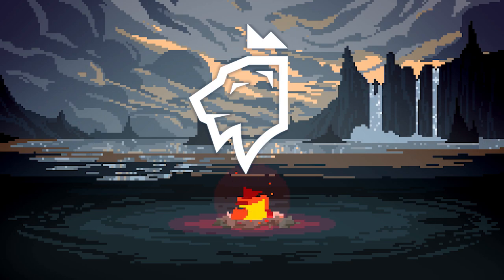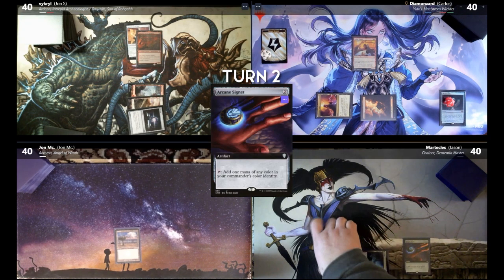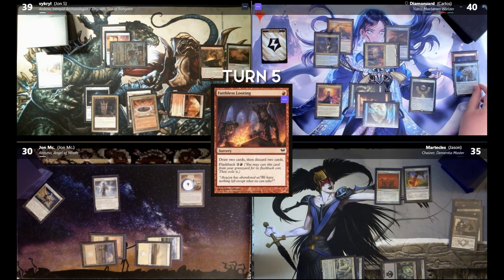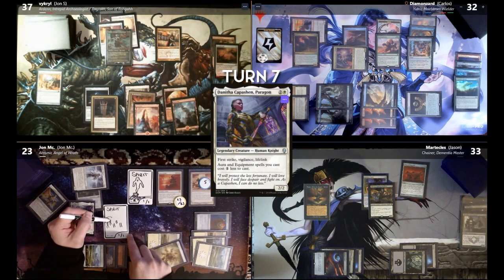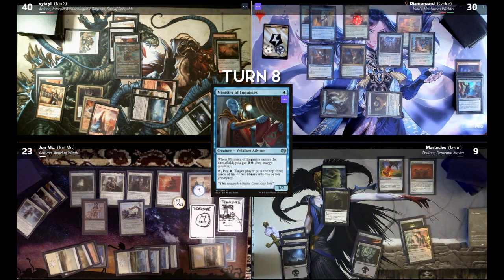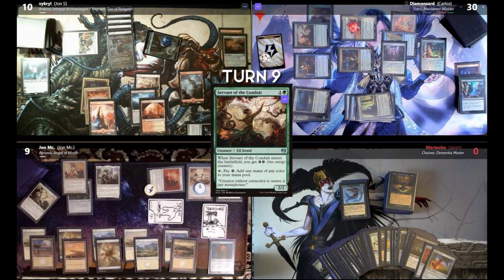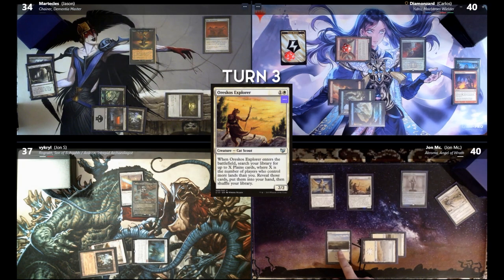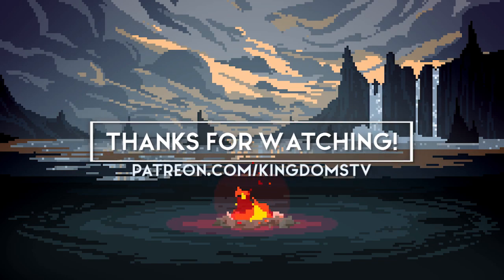Ardenn / Rograkh vs Yidris vs Chainer vs Akroma | S2: E4 Diamond Commander League | MTG EDH Gameplay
We have tons of "energy" in today's high-power EDH games. So grab a sword and come defend the moat with us!

Monthly Achievements:
Old Fashioned - 5 HP - Your commander has the original MTG border
Vow of Poverty - 5 HP - Start your turn with no cards in hand
Captain America - 10 HP - Own 5+ Prison permanents (ex. Ghostly Prison, Ensnaring Bridge, Pacifism, etc.)
Iron Man - 10 HP - Have 5+ equipment attached to one of your commanders

►If you are interested in watching our games live check us out on Twitch

Timestamps:
0:00 Intro
0:26 Commander & Deck Tech
2:44 Game One
3:02 Turn 2
3:48 Turn 3
4:55 Turn 4
5:56 Turn 5
8:17 Turn 6
10:24 Turn 7
12:54 Turn 8
15:06 Turn 9
17:29 Turn 10
18:03 Game One Wrap-up
18:15 Game Two Starting Hands
18:50 Game Two
23:39 Game Two Wrap-up